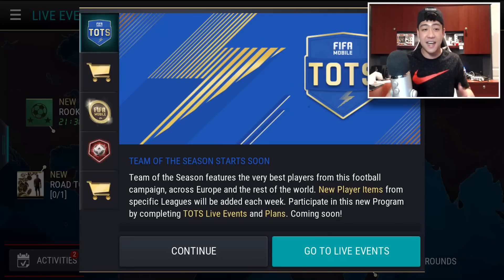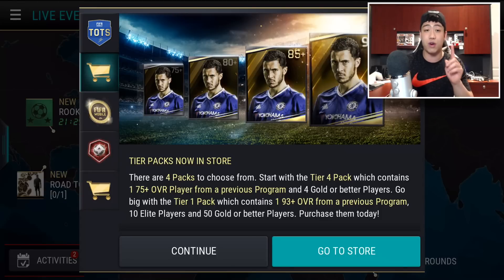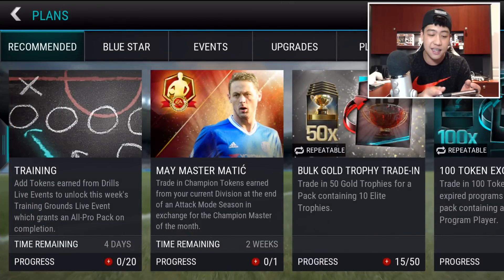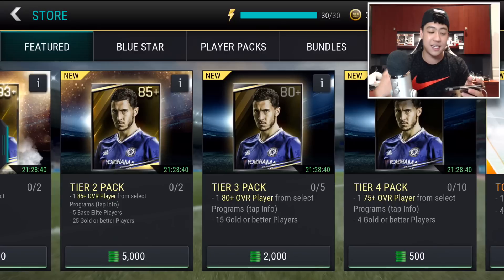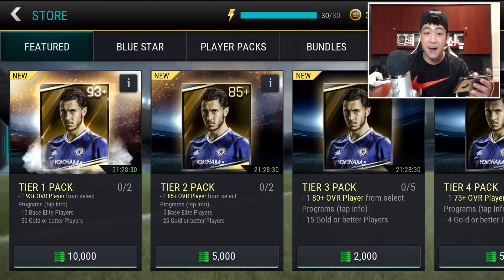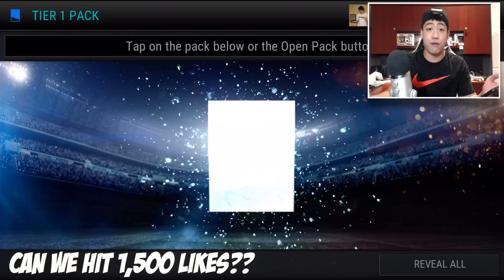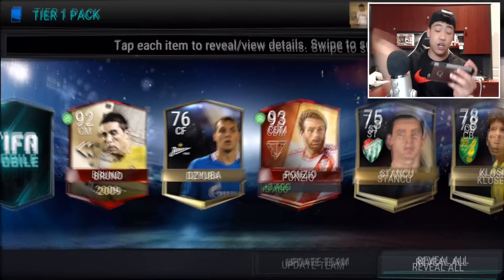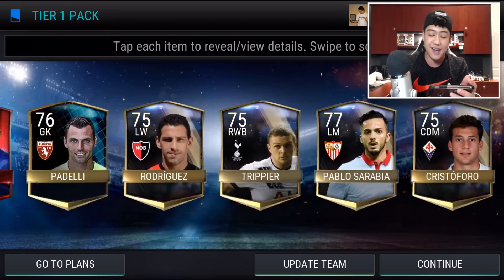93+ OVR TIER 1 PACK OPENING!! PLUS ULTIMATE FLASHBACK PULL!! FIFA MOBILE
FIFA Mobile 93+ OVR TIER 1 PACK OPENING!! PLUS ULTIMATE FLASHBACK PULL!!

Thanks